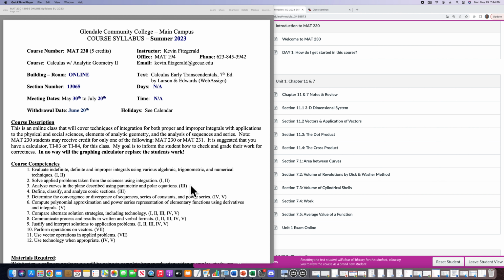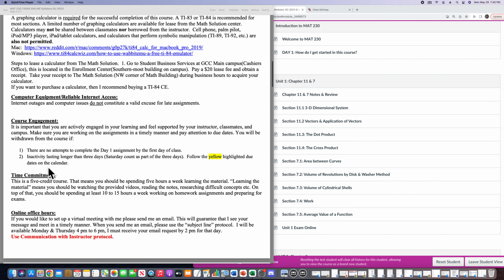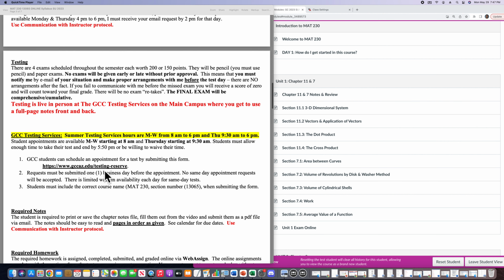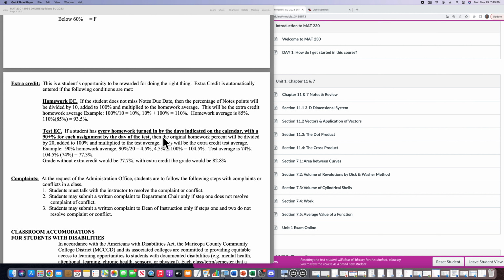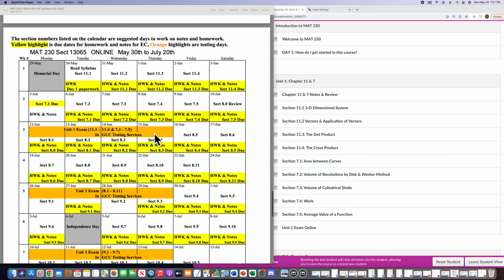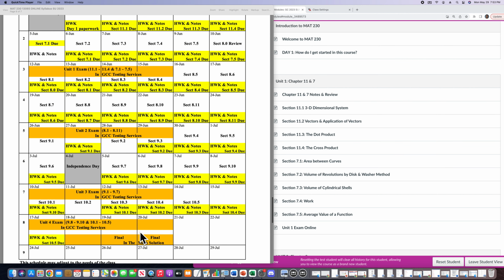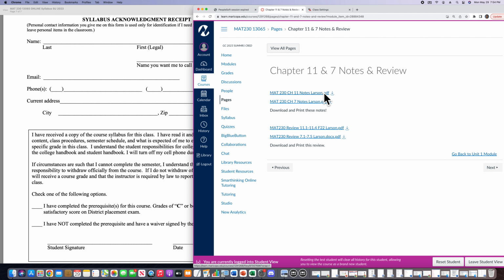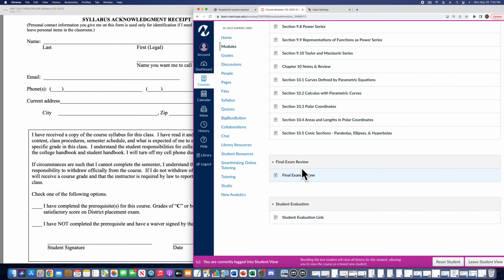Screen Recording 2023 05 29 at 7 44 17 PM